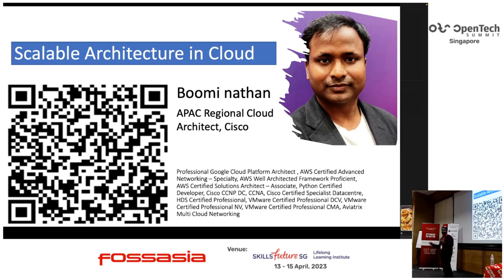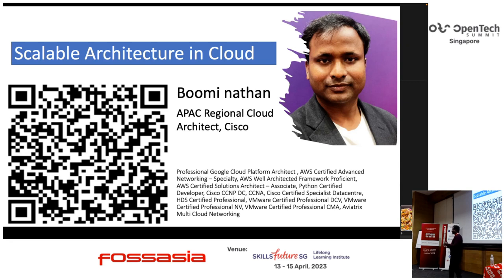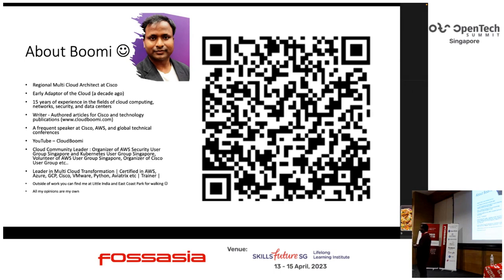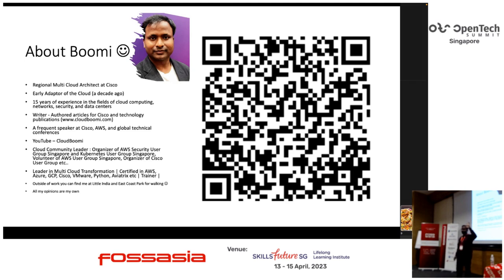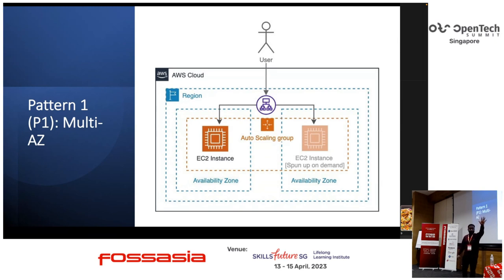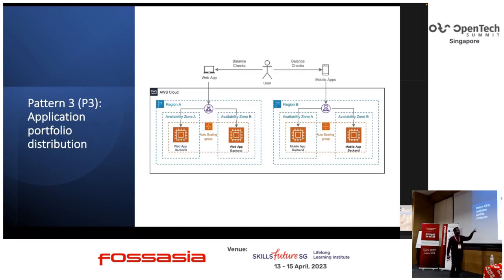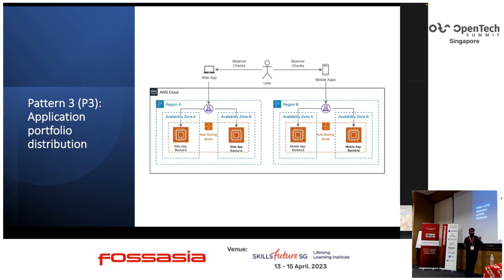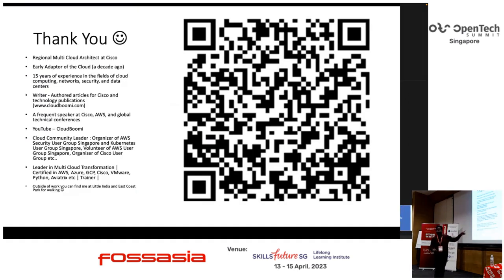Scalable Architecture in Cloud - Boomi Nathan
Let's talk about how and when to build a scalable cloud architecture or why it is beneficial to optimize cloud scalability. From a security and a reliability view point to automation, scalable cloud computing has many advantages. In this session we look at the different decisive points.

Boomi Nathan
Regional Multi Cloud Architect, Cisco